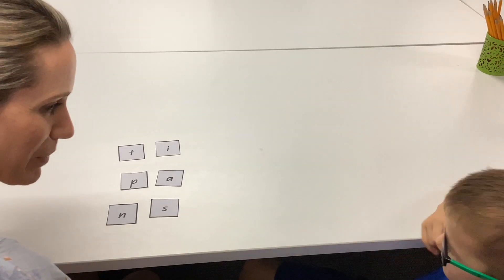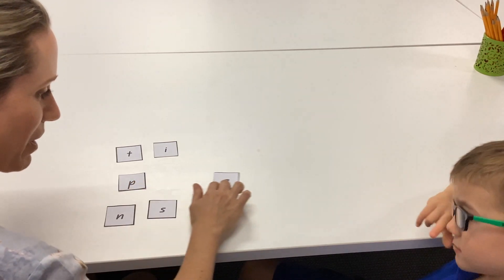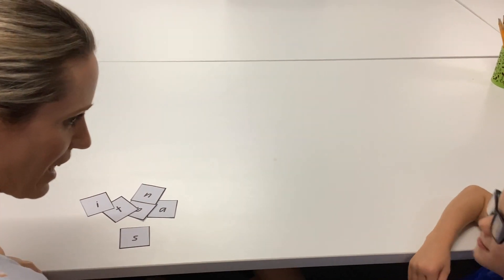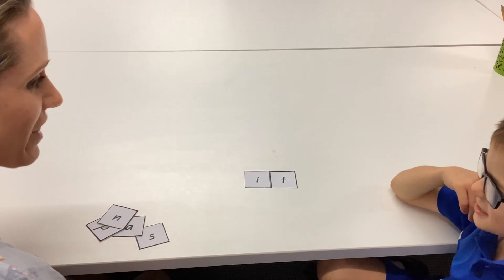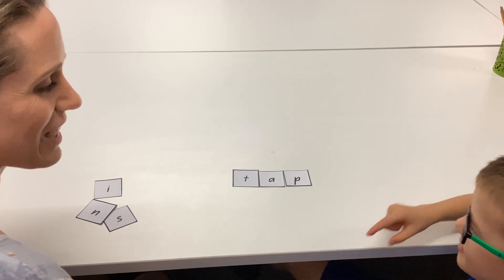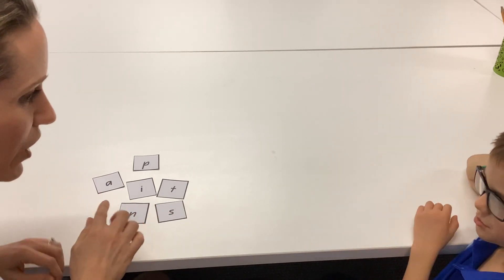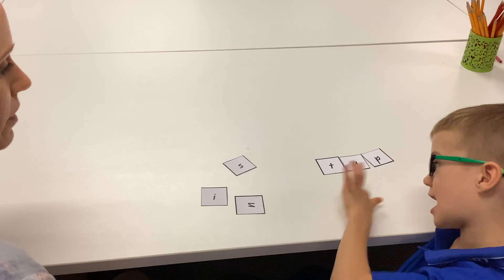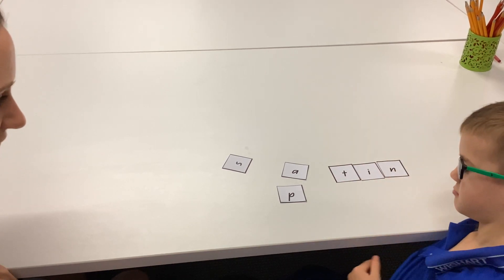Prep Home Reading Activities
Wishart State School term 1 home reading instructional video for parents to support SATPIN letters of PLD